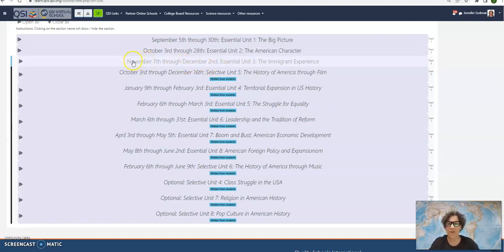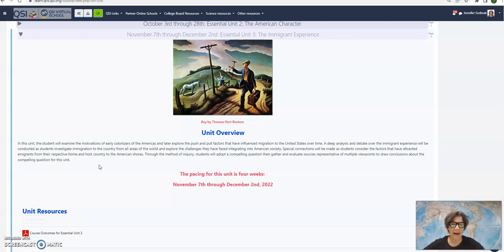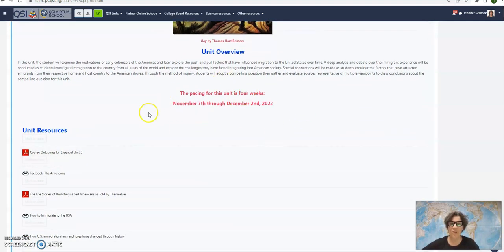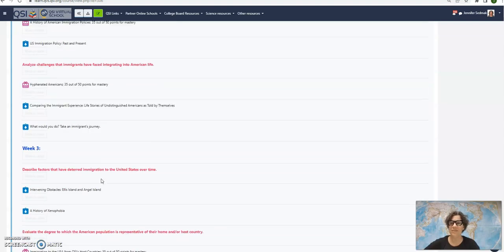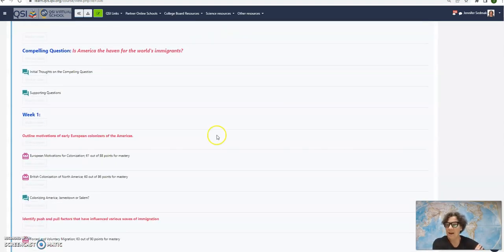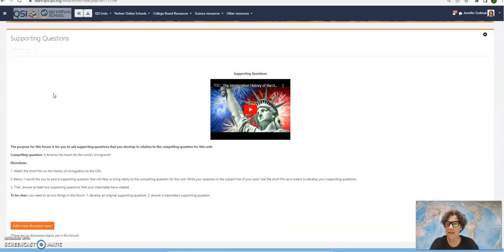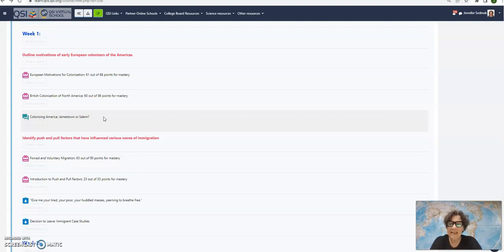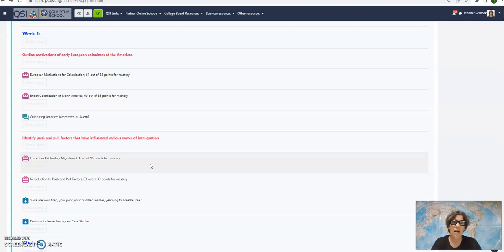USHEssential Unit 3 Week 1